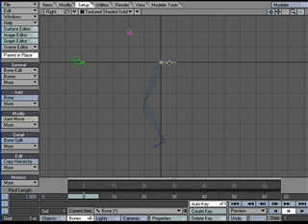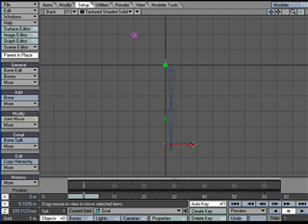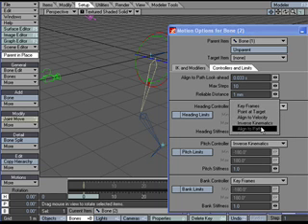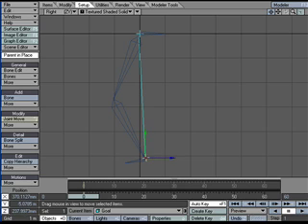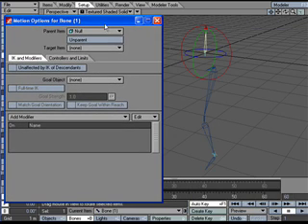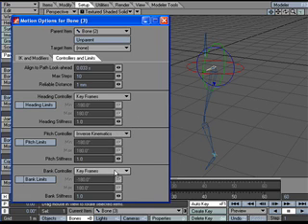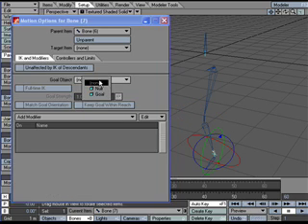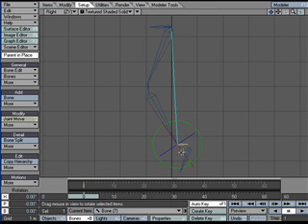Lightwave Leg IK Tutorial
A more advanced Lightwave tutorial which demonstrates how to create a solid leg setup in version 9.2